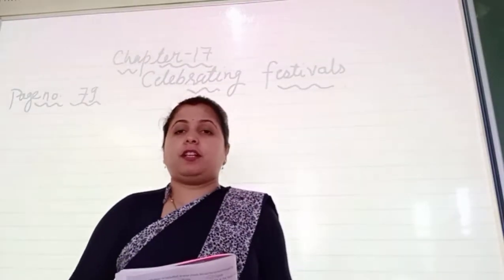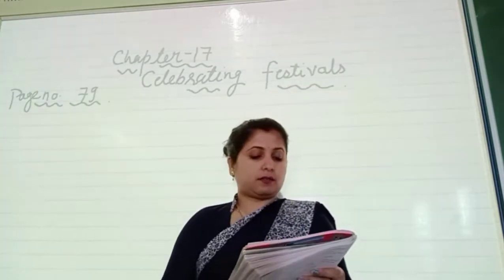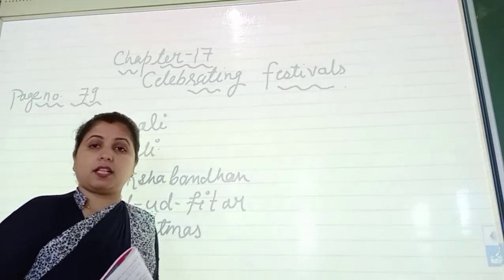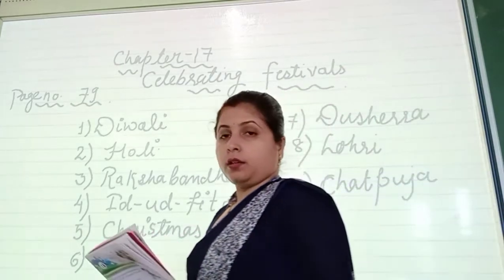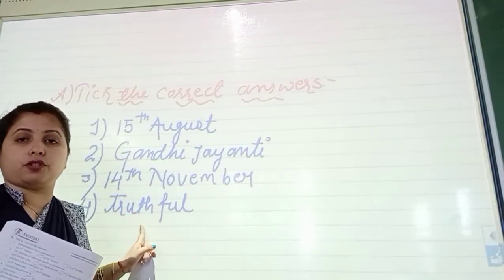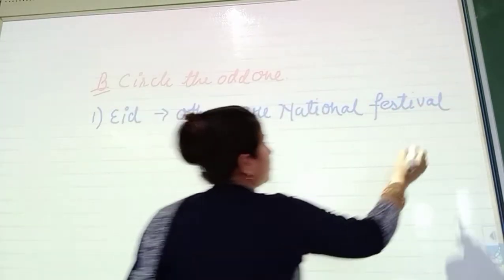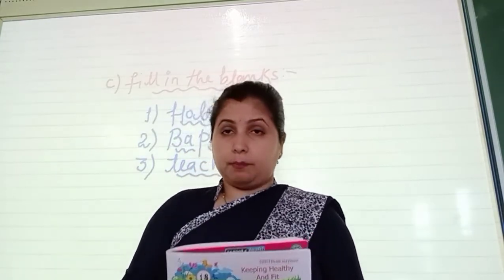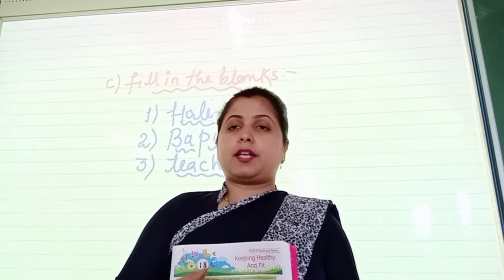Class-8 Sub-EVS Chp-17 Celebrating Festivals Excercise Date- 26/11/20